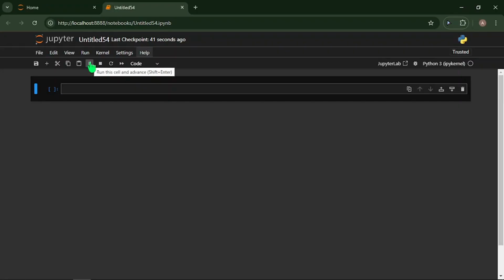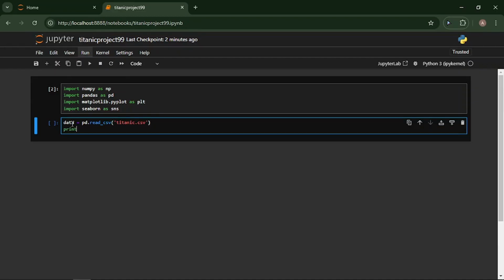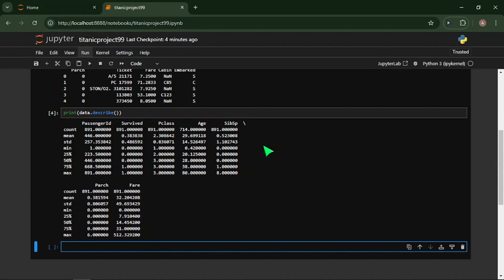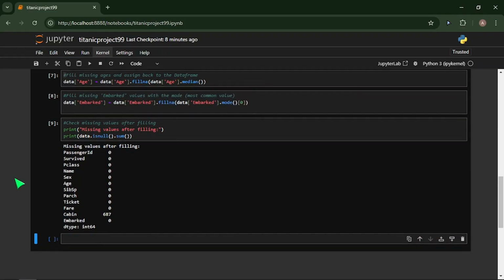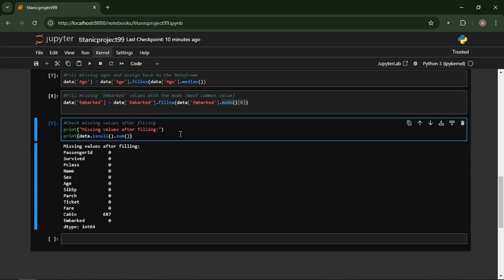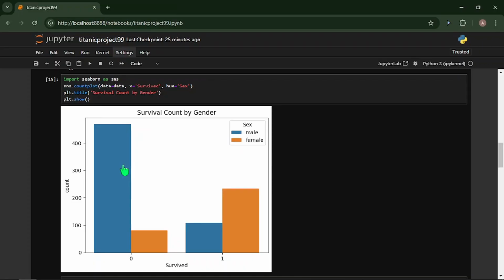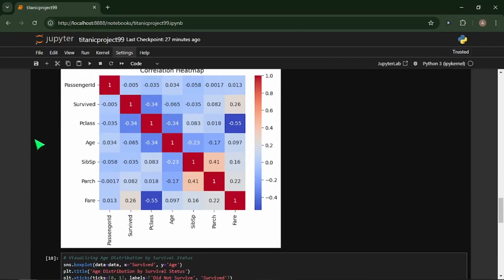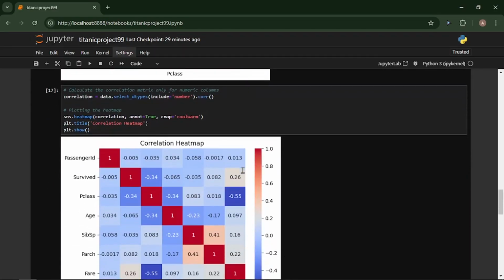Titanic Data Analysis Python 🔥 | Learn Data Science in 12 Minutes [2026]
🚢 TITANIC DATA ANALYSIS: Complete Data Science EDA Project in 12 Minutes

Learn to analyze the famous Titanic dataset in just 12 minutes! This beginner-friendly data science project covers data loading, cleaning, visualization, and extracting survival insights from 891 passenger records using Python, Pandas, and Seaborn.

✅ Load Titanic dataset with Pandas
✅ Explore passenger records structure
✅ Handle missing values (Age, Embarked)
✅ Data cleaning techniques
✅ Visualize survival by gender (Count plot)
✅ Analyze survival by passenger class
✅ Correlation heatmap analysis
✅ Age distribution vs survival

**DATASET DETAILS:**
📊 891 Passenger Records
📊 Features: Survival, Pclass, Sex, Age, SibSp, Parch, Ticket, Fare, Cabin, Embarked
📊 Missing values: Age (177), Embarked (2), Cabin (687)
📊 Target: Survival (0=Did not survive, 1=Survived)

🚢 Famous historical dataset
🚢 Teaches complete data science workflow
🚢 Real-world survival analysis
🚢 Perfect portfolio project
🚢 Beginner-friendly & engaging

🎯 Load CSV with Pandas
🎯 Explore dataset (.head, .describe, .info)
🎯 Check missing values (isnull)
🎯 Fill missing data with median (numerical) & mode (categorical)
🎯 Count plot visualization
🎯 Bar plot creation
🎯 Correlation heatmap analysis
🎯 Box plot for distribution

**PERFECT FOR:**
✨ Python learners
✨ Portfolio projects
✨ Interview preparation

**VIDEO TIMELINE:**
0:00 - Intro: Titanic Disaster & Data
1:30 - Part 1: Dataset Loading & Exploration
2:30 - Load Titanic Data
4:00 - Data Exploration (.head, .describe, .info)
5:30 - Check Missing Values
6:30 - Part 2: Data Cleaning
7:00 - Fill missing Age (median)
8:00 - Fill missing Embarked (mode)
9:00 - Verify cleaned data
9:30 - Part 3: Visualization & Analysis
10:00 - Survival by Gender (Count plot)
10:45 - Survival by Class (Bar plot)
11:15 - Correlation Heatmap
11:45 - Age Distribution by Survival (Box plot)
12:00 - Conclusion & Next Steps

**FREE RESOURCES:**
📥 Titanic Dataset (891 passengers)
📥 Python Jupyter Notebook
📥 Complete Analysis Code
📥 Data Cleaning Scripts
📥 Visualization Templates
📥 Analysis Guide

**LIBRARIES USED:**
🐍 Python
📊 Pandas
📈 Matplotlib
🎨 Seaborn
🔢 NumPy

**KEY SURVIVAL INSIGHTS:**
🔍 Gender effect: Higher female survival (Women & Children First policy)
🔍 Class impact: 1st class had 63% survival vs 3rd class ~24%
🔍 Age factor: Children had priority (higher survival rates)
🔍 Fare correlation: Higher ticket price = higher survival chance
🔍 Embarkation point: Variations in survival by port

🔥 Famous Titanic dataset
🔥 12-Minute complete analysis
🔥 891 passenger records
🔥 Multiple visualization types
🔥 Critical survival patterns identified

📌 Download Titanic Dataset
📌 Join Analytics Community

🚢 Master Titanic Analytics in 12 Minutes? Let's Build! 🚀